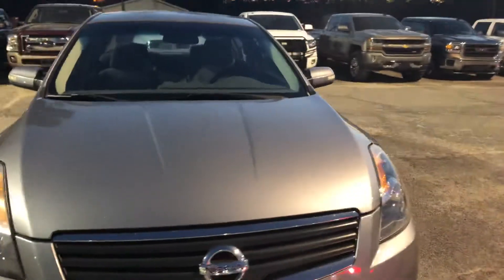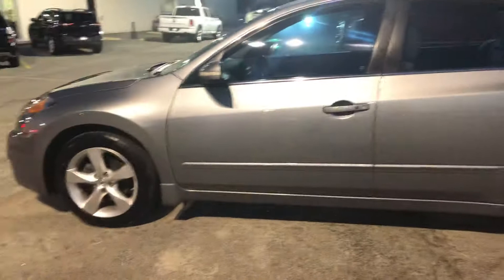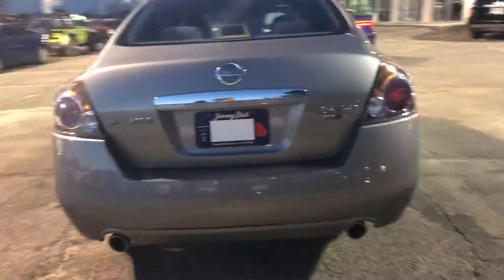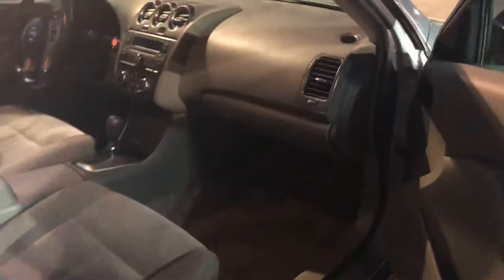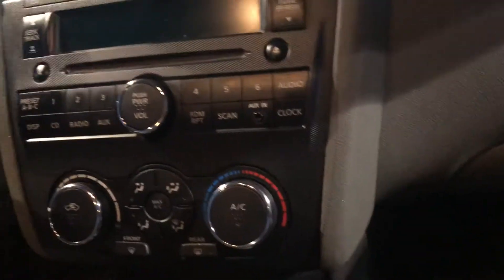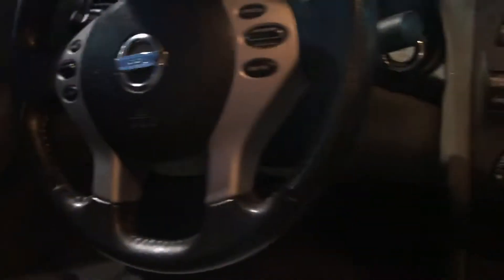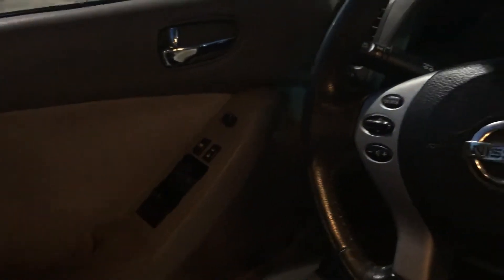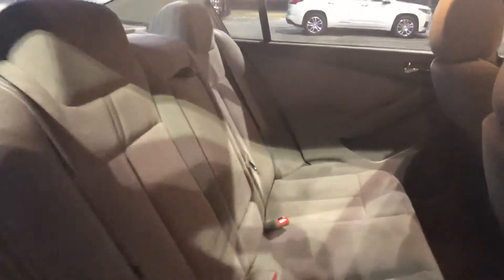Here is this 2008 Nissan Altima w/ only 131k miles!